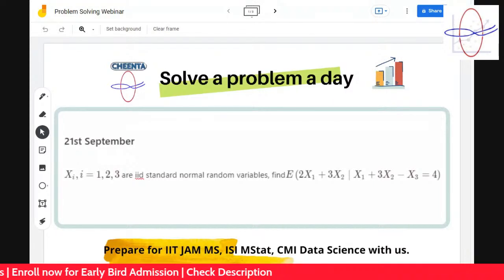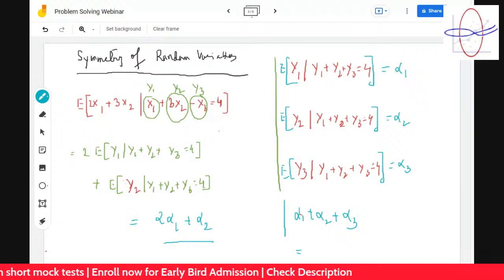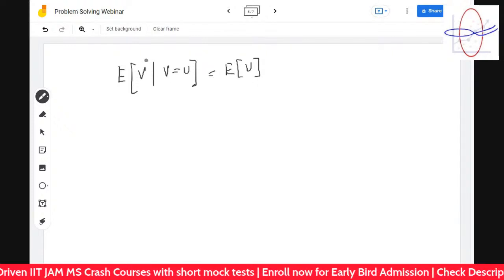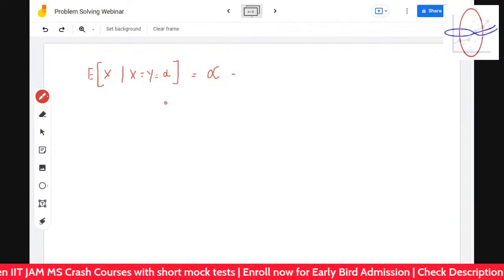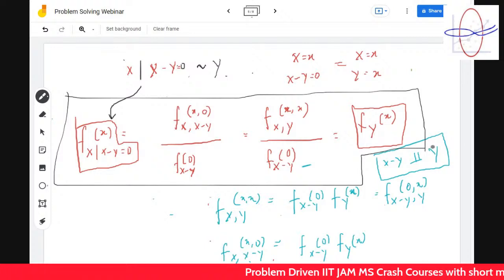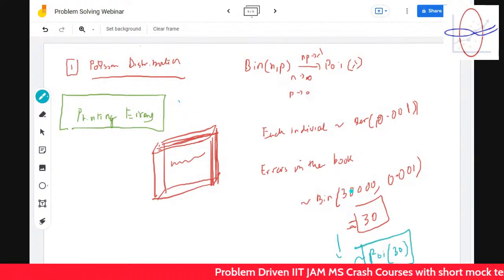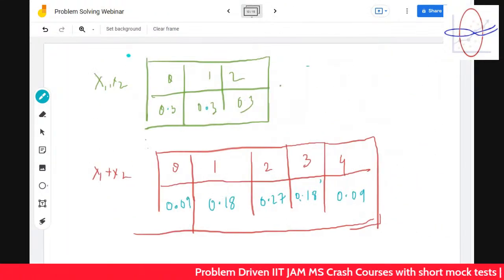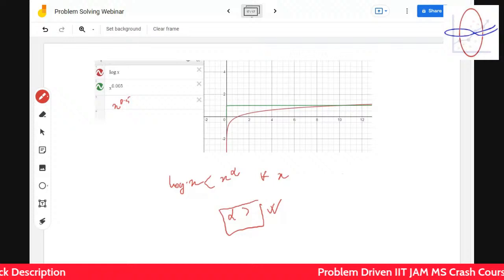Statistics Problem Solving Session 23 | For ISI MStat, IIT JAM Stat, CMI Data Science